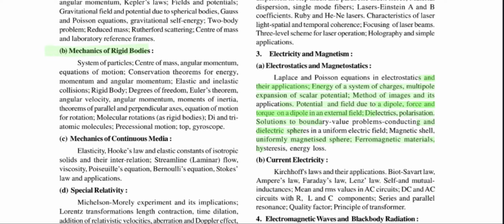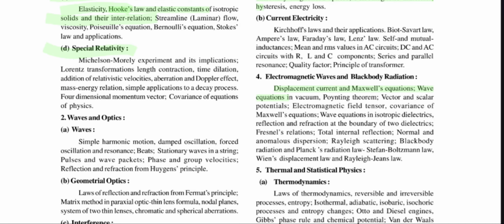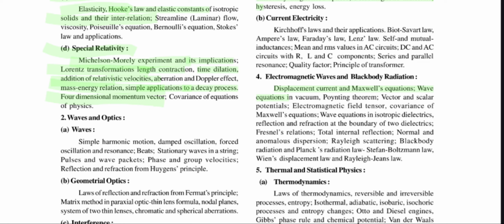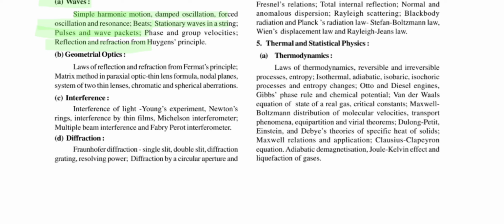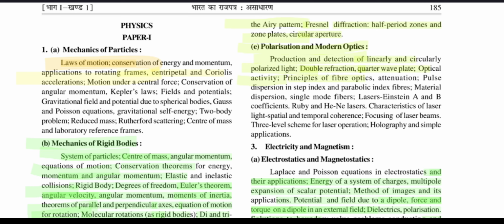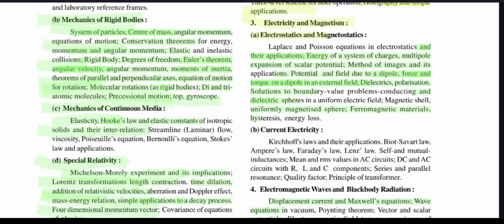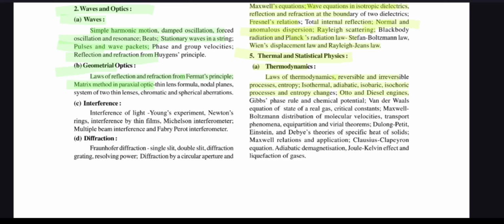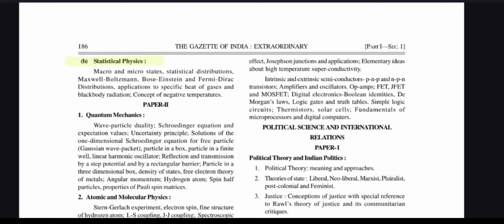UPSC physics optional paper 1 Syllabus|UPSC Preparation of Physics optional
Paper 1
(1)Classical mechanics - D s mathurph(a)27 and classical mechanics JC upadhiya and statistical mechanics Gupta kumar sharma ph(a)168(done)
Paper 2
This is the most famous book UPSC graduation and PG and state PCS